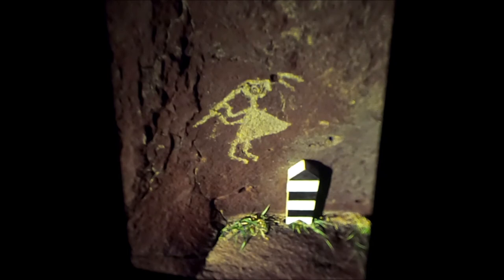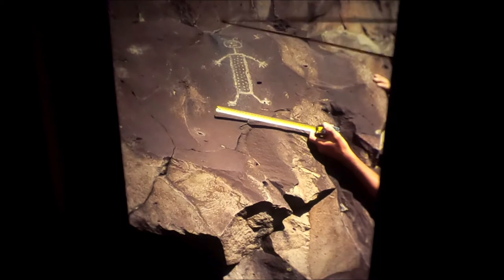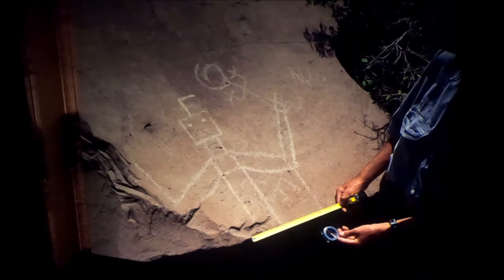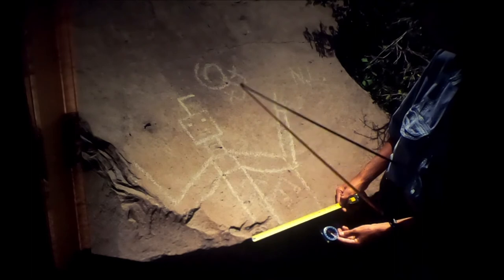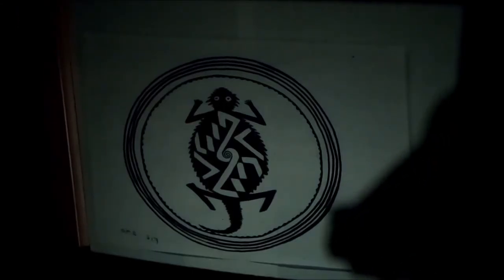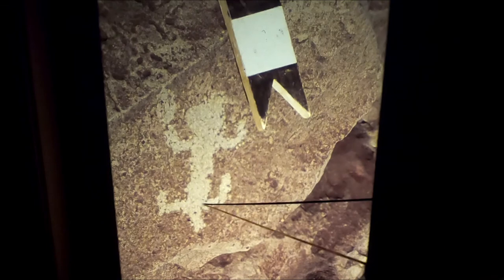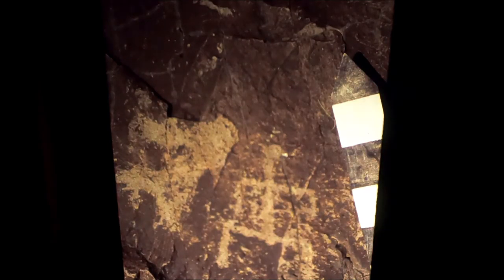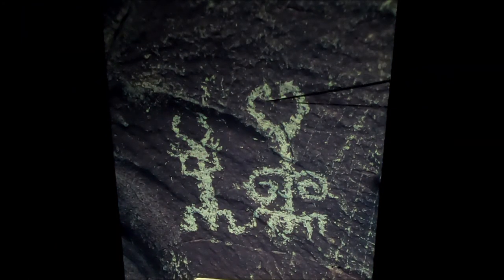KOKOPELLI AND ANTHOPOMORPHIC PETROGLYPHS, PRAYER STANCE, CORN MAN AND NAVAJO MAN W/MIMBRES COMPS.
This video shows many examples of Kokopelli, Corn man, Navajo man and other anthropomorphic petroglyph images.  It discusses the ambiguity about lizard w/stub tail and man w/penis glyphs and compares the rock art images to the Mimbres pottery vessels and the White Mountain Redwares.